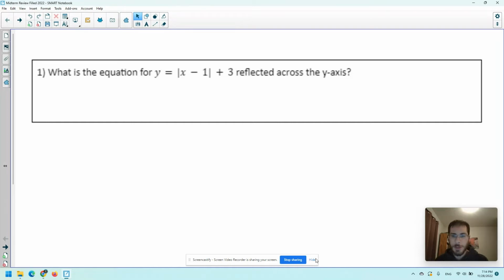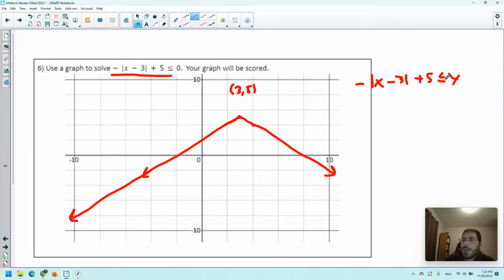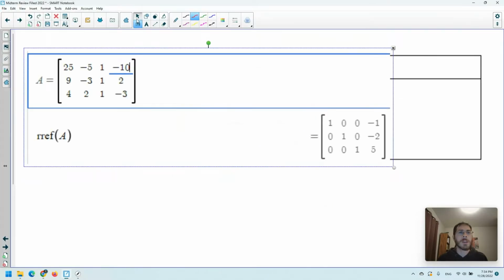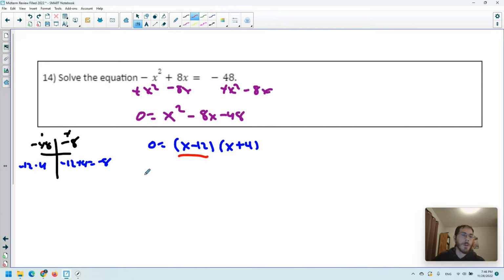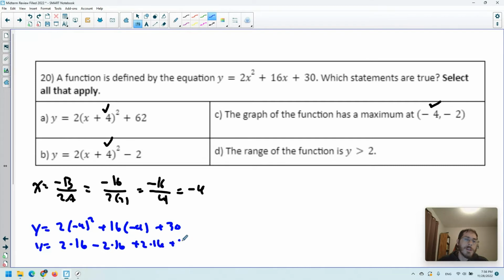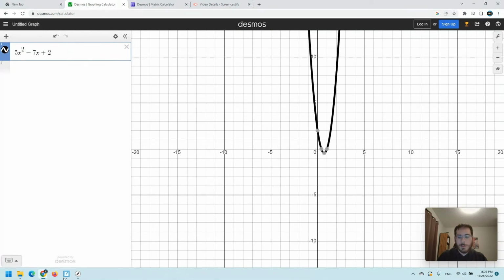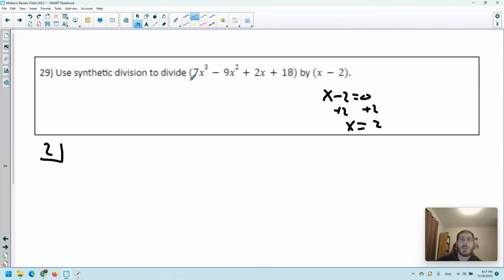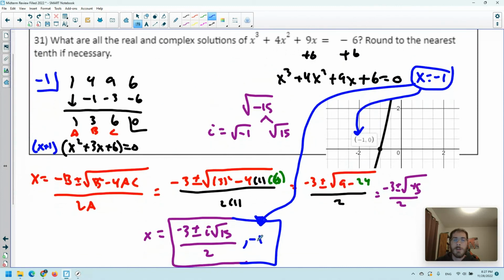2022 Alg 2 Midterm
00:00 Question 1
02:56 Question 2
03:32 Question 3
05:36 Question 4
06:05 Question 5
08:42 Question 6
13:05 Question 7
18:26 Question 8
18:51 Question 9
20:51 Question 10
22:50 Question 11
25:10 Question 12
27:21 Question 13
29:16 Question 14
31:17 Question 15
33:22 Question 16
34:39 Question 17
36:13 Question 18
38:28 Question 19
39:37 Question 20
43:00 Question 21
44:56 Question 22
48:37 Question 23
50:32 Question 24
52:25 Question 25
54:27 Question 26
55:40 Question 27
56:36 Question 28
1:00:51 Question 29
1:02:38 Question 30
1:05:26 Question 31